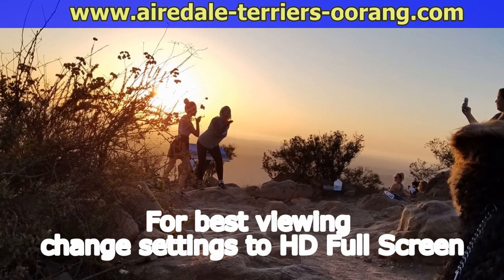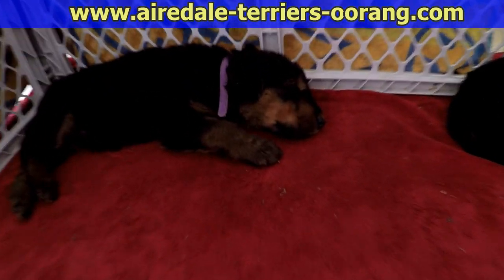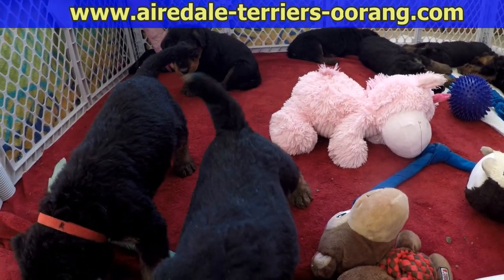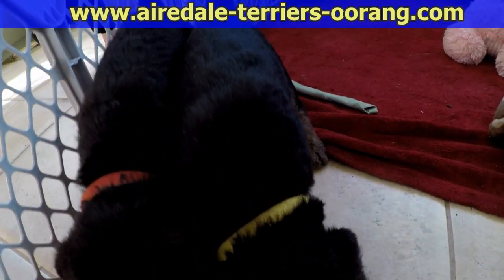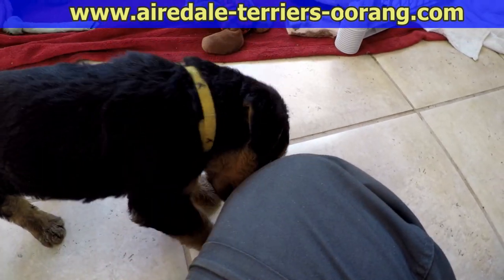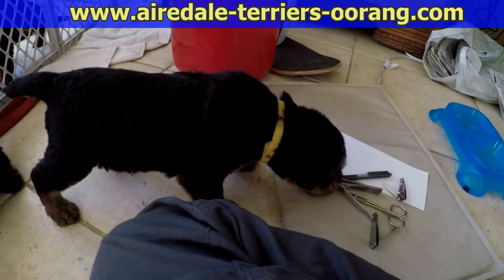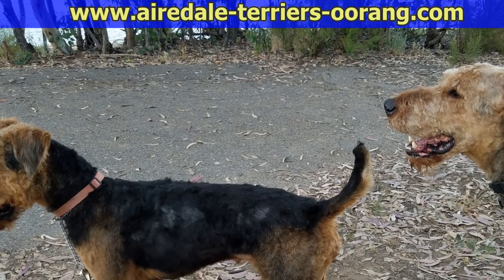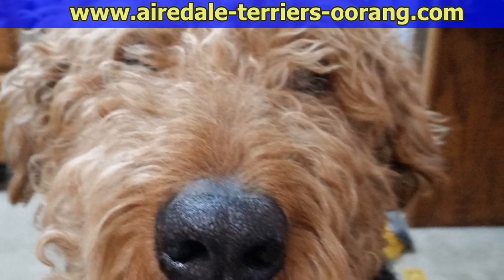female Airedale Terrier puppies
Annie, my 4 1/2 year old, AKC registered, Airedale Terrier had her first litter of puppies. She had nine puppies of which three were females.

In this video, I'm showing all three females when they are just five weeks and two days old.

Airedales are truly one of a kind! Long love the King! Yes, the Airedale Terriers are lovely-natured charismatic dogs and really affectionate too! Plus, the Airedale is VERY smart and fun loving!

female Airedale puppies